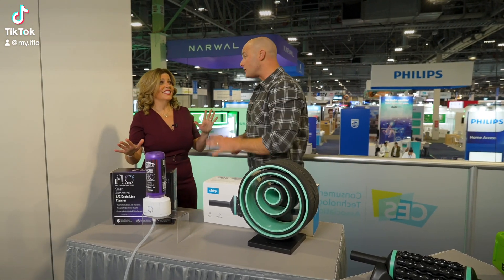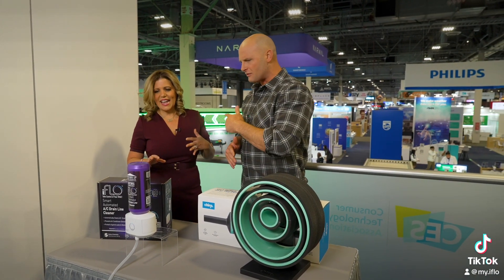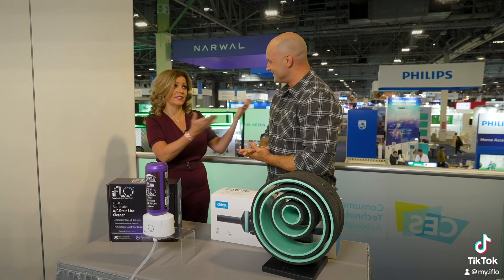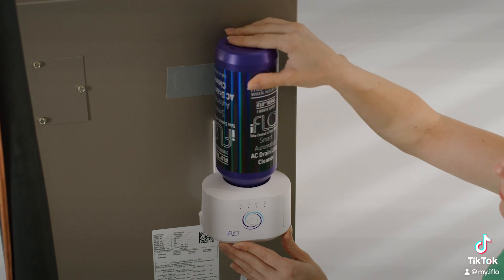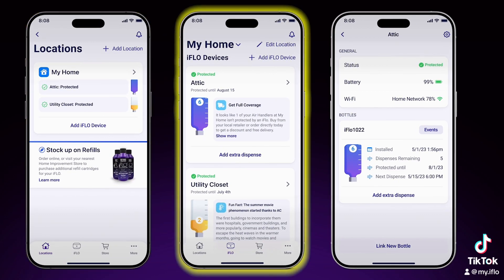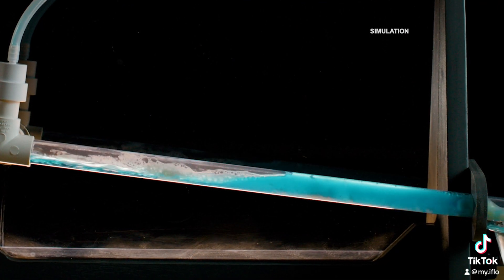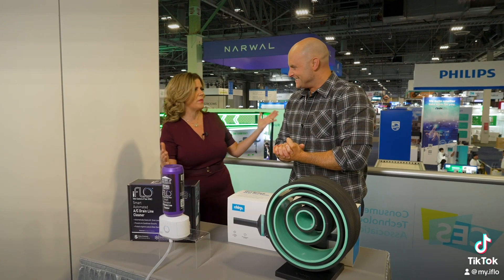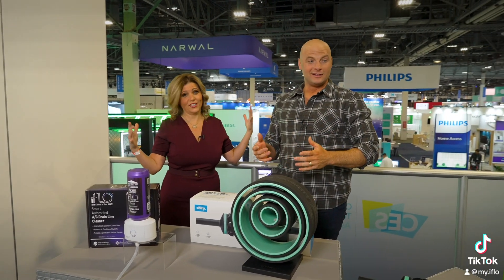iFLO® takes CES 2024 Las Vegas!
The first of its kind on the market. iFLO® is revolutionizing the way  you clean your AC drain line. Eliminate AC clogs, floods and shutdowns from the palm of your hand!